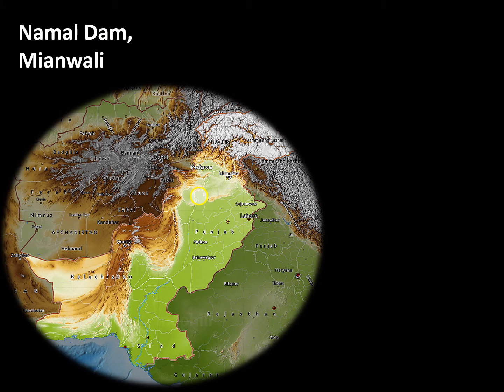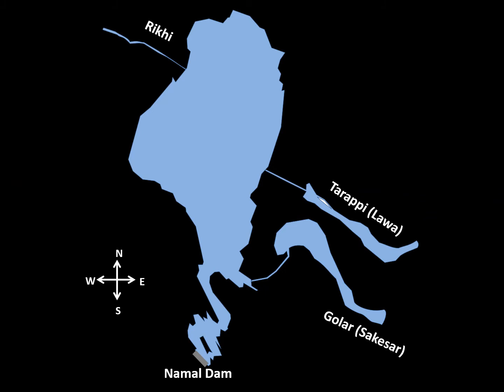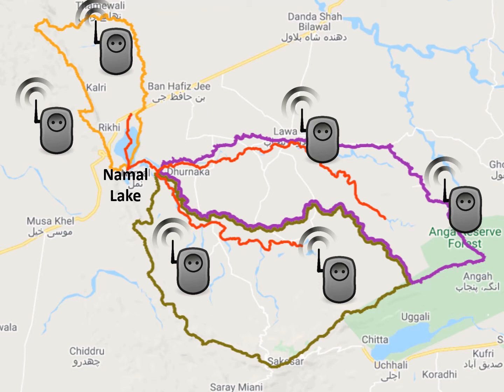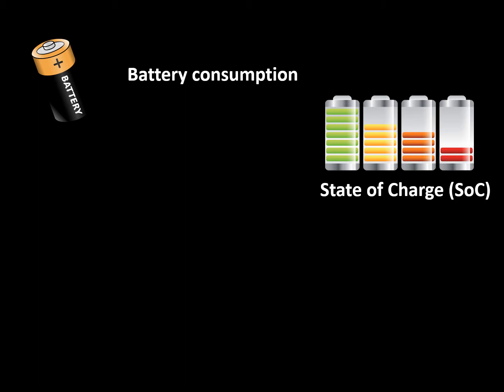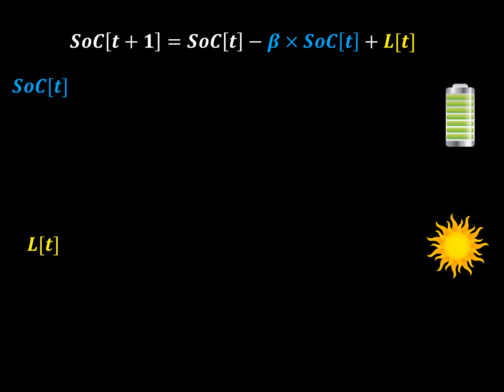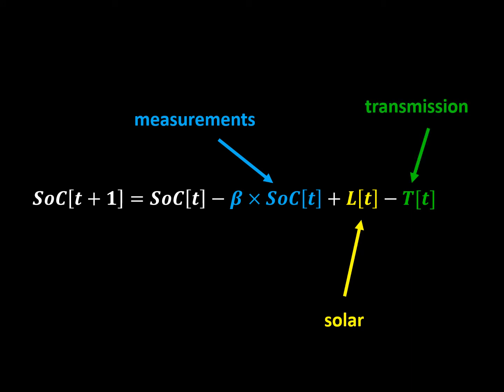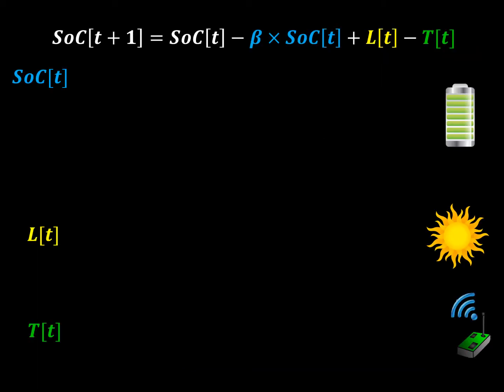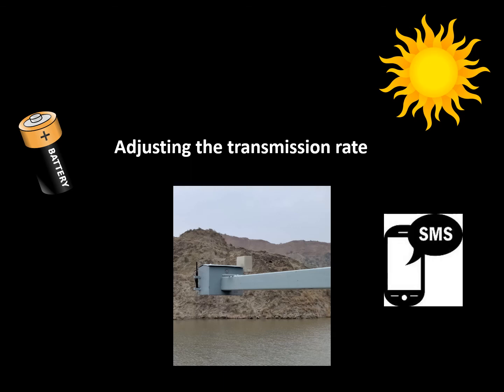Adjusting Transmission Rate for Battery Conservation in the Namal Dam, Mianwali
This video describes an incident that occured on one of our sensors installed at the Namal Dam.